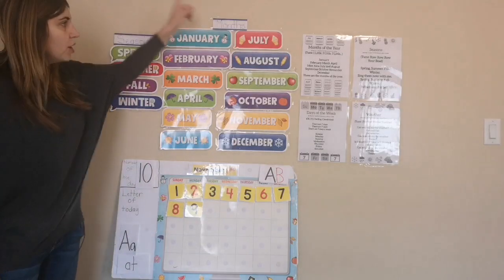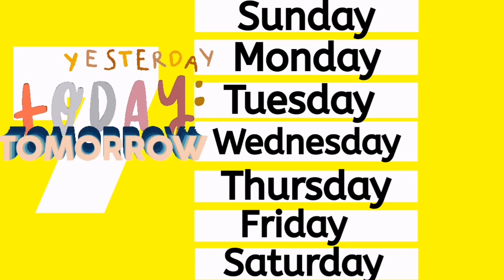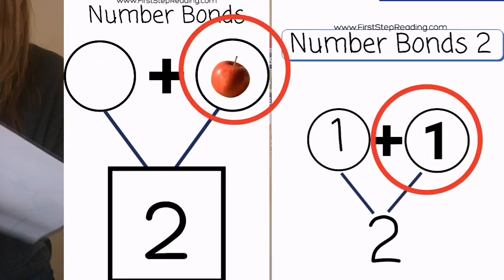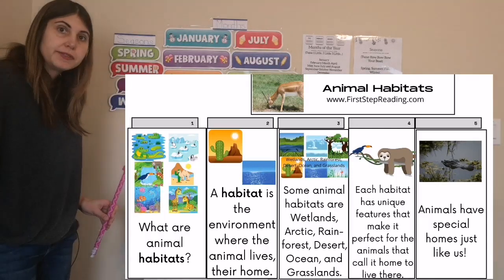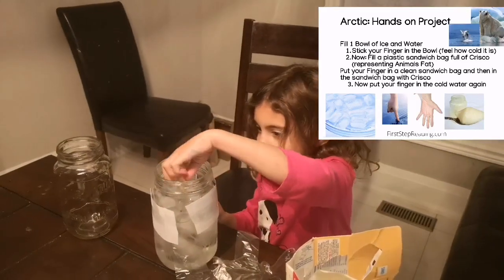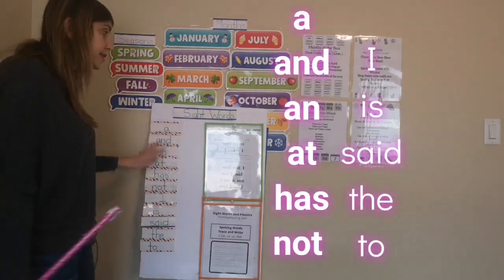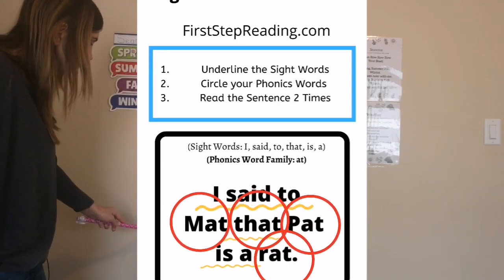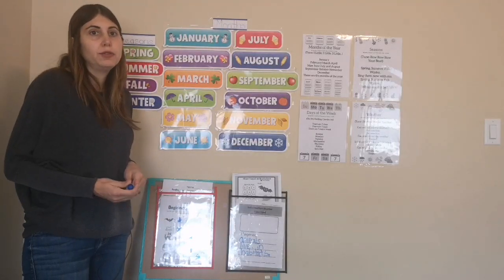12. 3 Letter blending, Reading, Animal Habitats, Number Bonds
Hope your child can join me for FREE Kindergarten classes each Week
With free Worksheets!!

YOUR Child will learn about:
Phonics:
3 Letters Blending At Word Family
Letter Sounds
Sight Words: a, an, at, is, has, and, I not, said, the, to
Science:
Animal Habitats, Arctic, Experiments
Math:
Number Bonds 2, 3
AB Patterns
Skip Counting by 2s
Writing